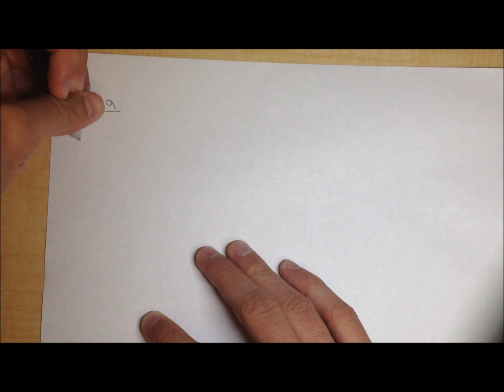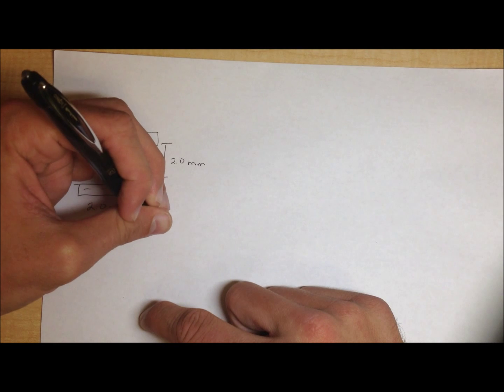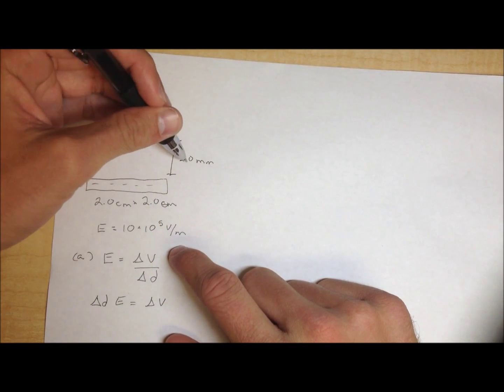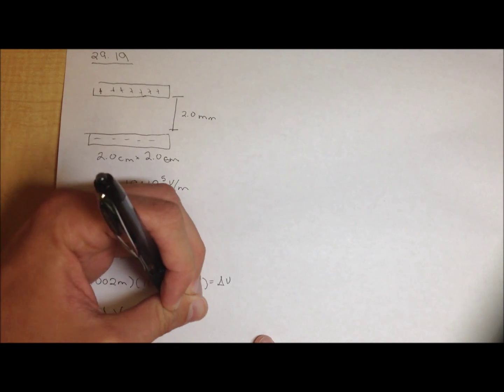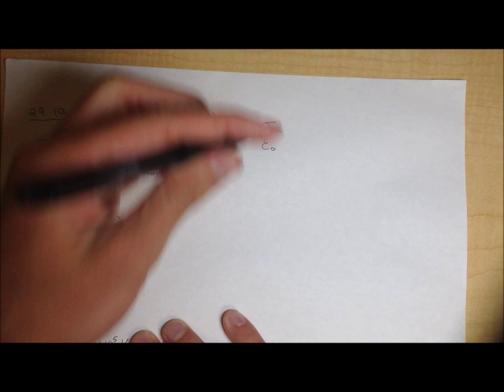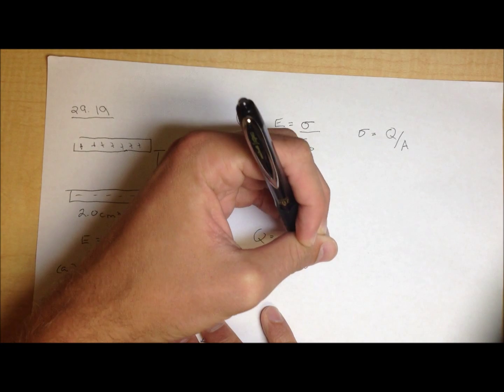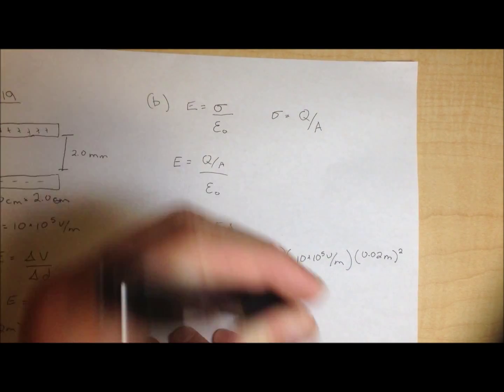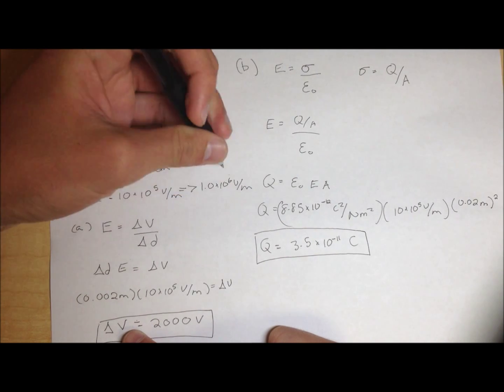phys video 4